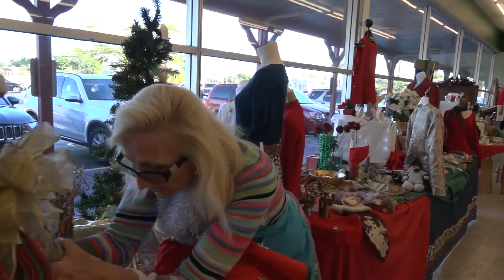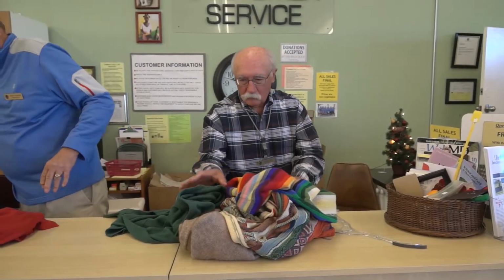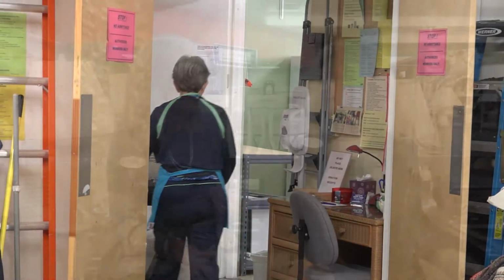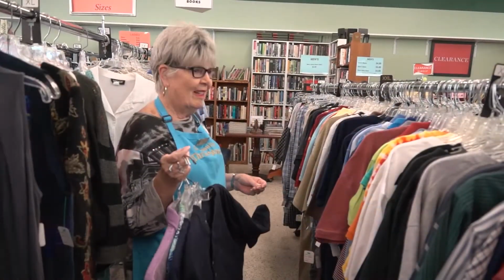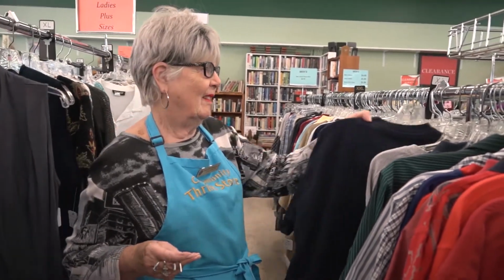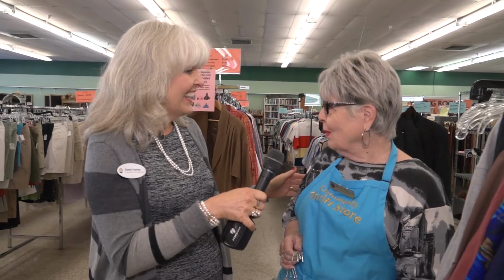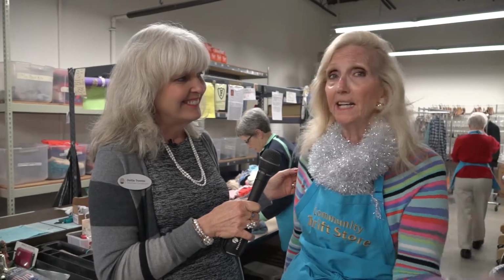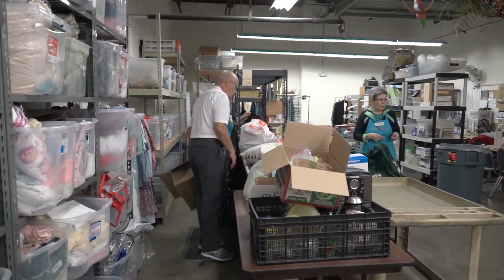1 3 18 Volunteer Corner Thirft Store